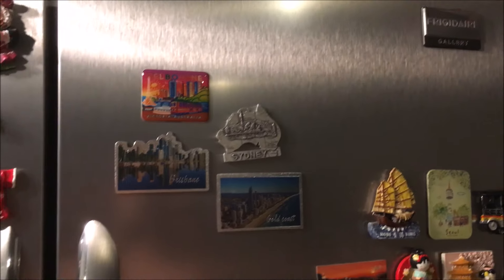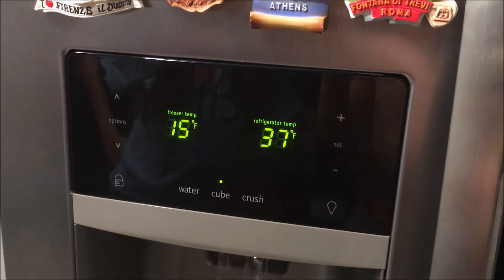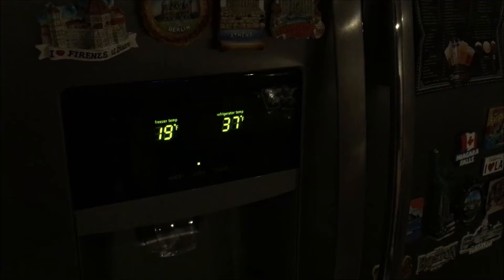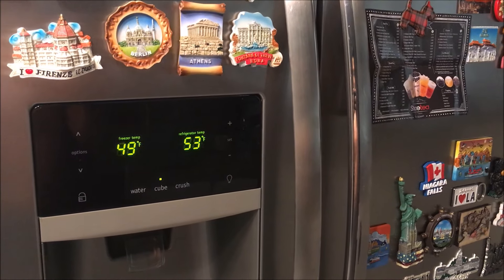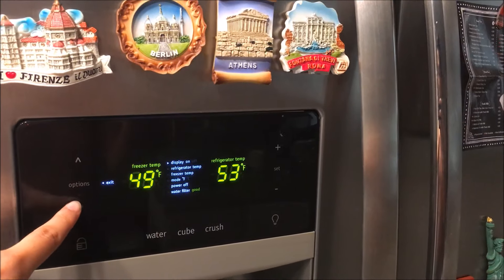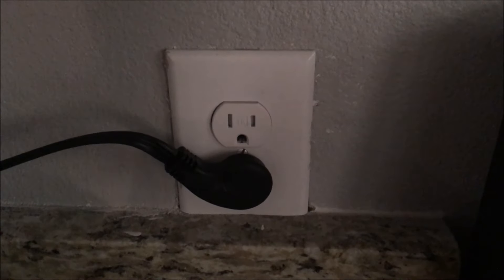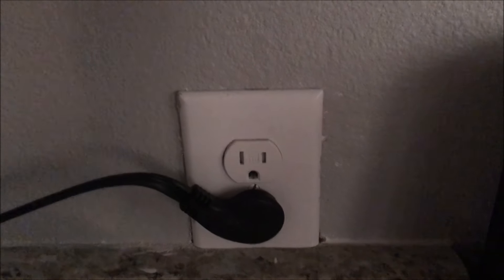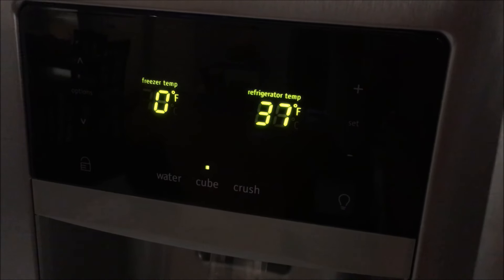Frigidaire Gallery: Refrigerator Not Cooling, and Quick Fix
Hey guys, had a Frigidaire Gallery refrigerator stop cooling on me one night. Oddly enough, I was able to get it back to normal with a very simple fix.

Frigidaire Gallery